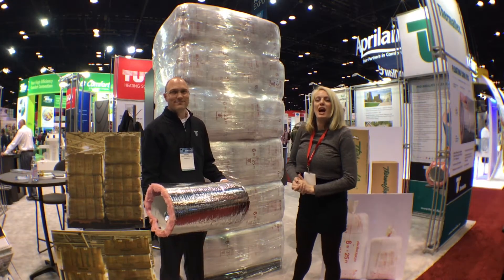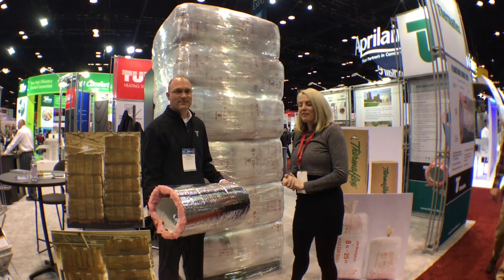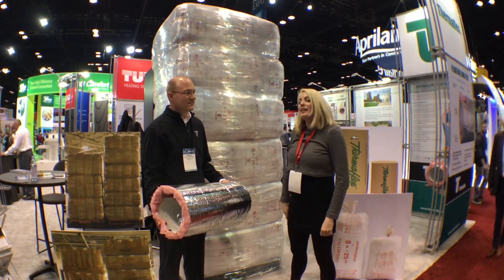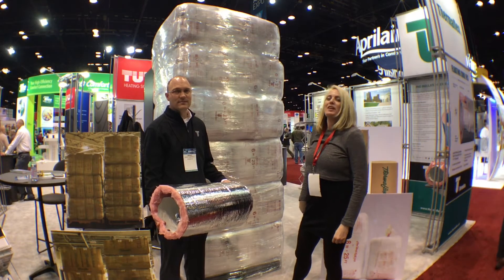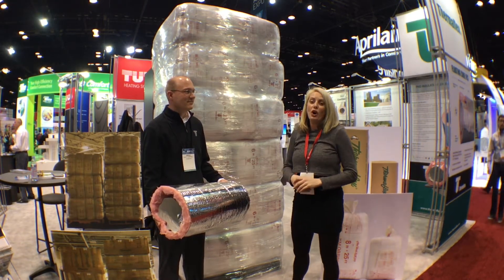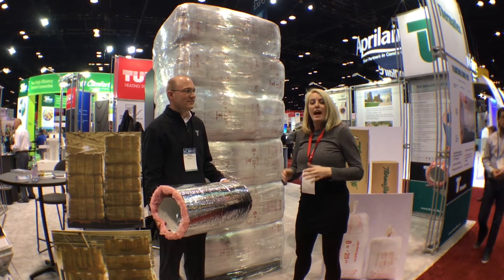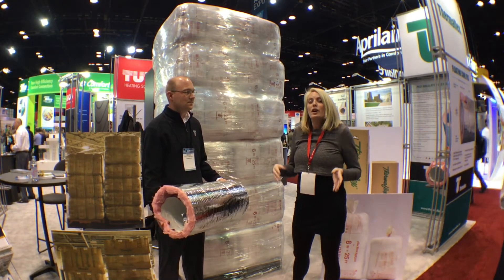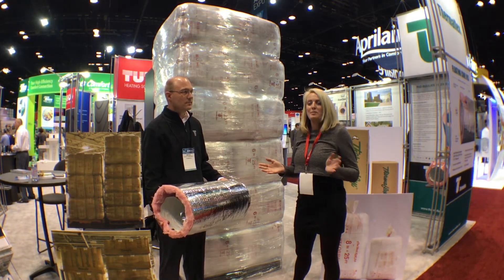New Floating Core FC Technology from Thermaflex at AHR Expo 2018!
Thermaflex's NEW patent-pending Floating Core (FC) Duct Construction adds a wire helix spacer between traditional bulk insulation and the reflective inner core, creating a new and improved insulation system.
The addition of the wire helix spacer creates an air gap allowing the FC to be packaged up to 50% smaller than standard insulated flexible ducting. When unpacked, the Floating Core recovers 20% faster from the packaging allowing for quicker installation times.
The FC is a thermally insulated, fully lined, UL 181 Tested and Approved Class 1 Flexible Air Duct Construction that is also classified by the Underwriters Laboratories using ASTM C-518 standard to determine thermal ratings. It's designed for low to medium pressure cooling and heating HVAC systems.

FYSIKS is a manufacturer’s representative group servicing the HVAC/R, Plumbing and other related industries.  Territory coverage includes the Northeast (Eastern, PA, south to DE and North to ME). Empowerment Through Partnership!